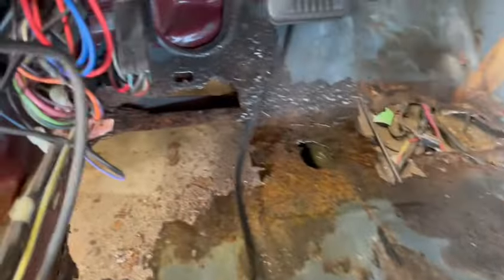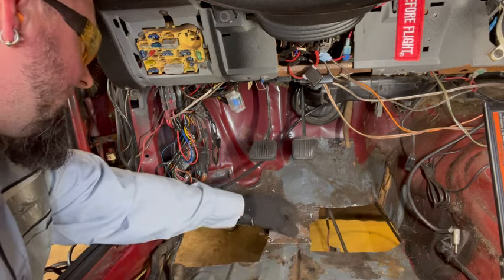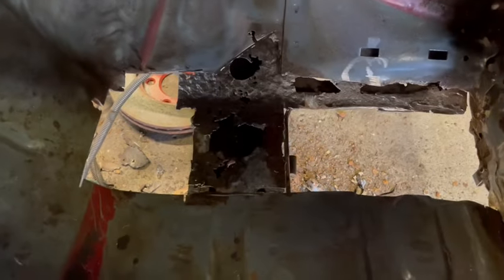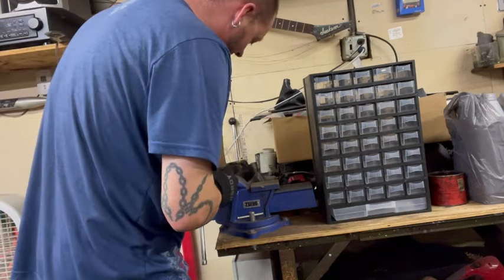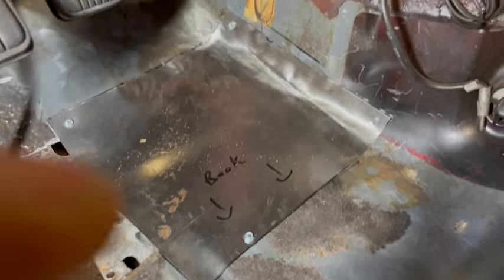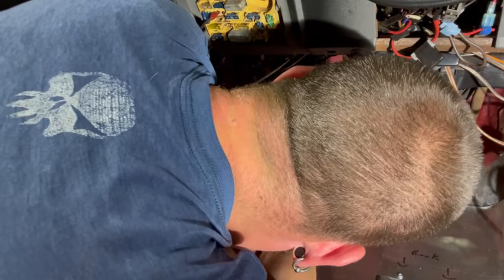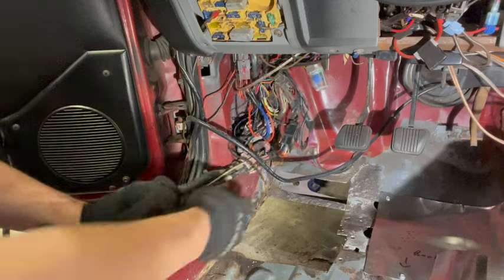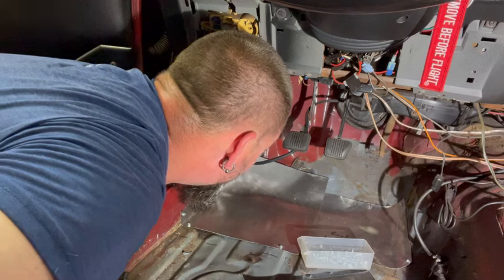Part 1 Floor pan rust repair how to on “Fanged” my 1989 Mustang GT.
Today I’m going through the don’ts of floor pan repairs!! This 1989 Mustang GT was a daily at one point in its life and has some rot issues I need to fix. This is my 3/4 ass attempt at doing so since I’m not going to replace the entire floor pan. So watch as I dive into this and try a few different methods. There will be a few more videos in this rust repair series as we have some spots that are in bad shape. Enjoy!!!